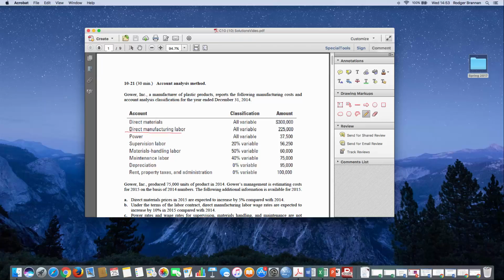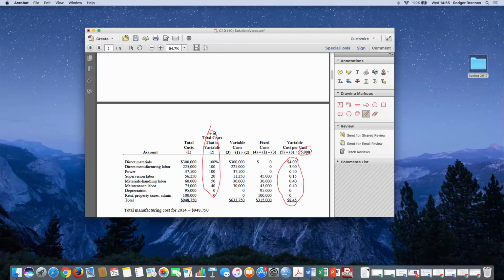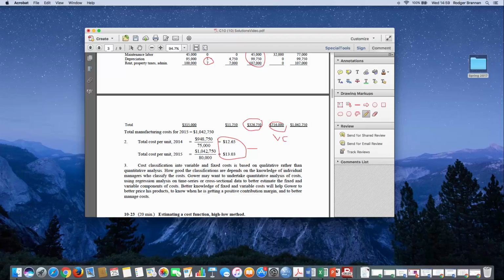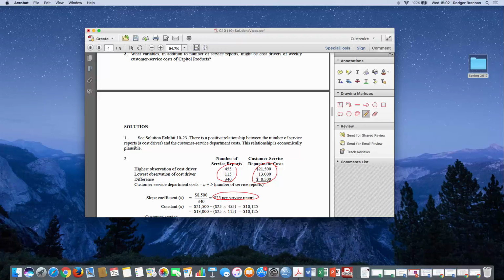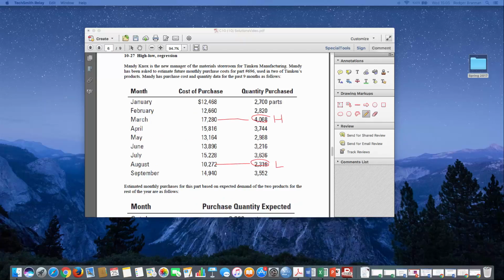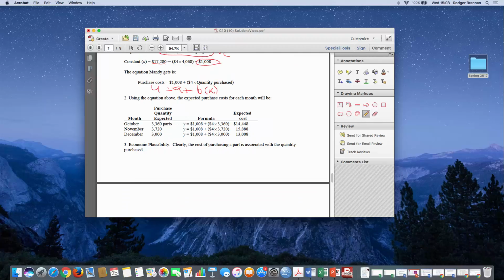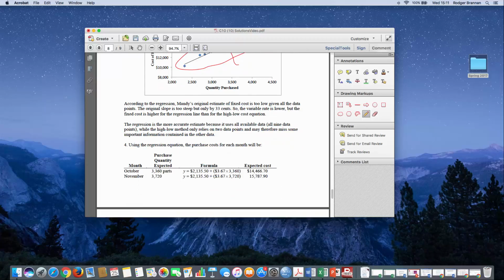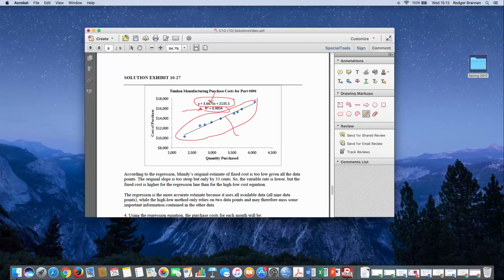Chapter 2 (10) Problems Explained